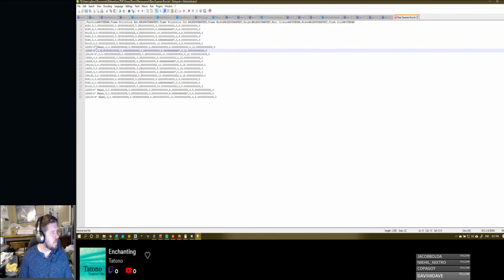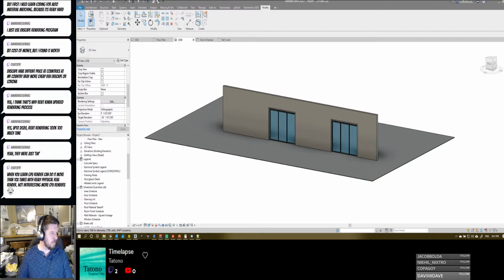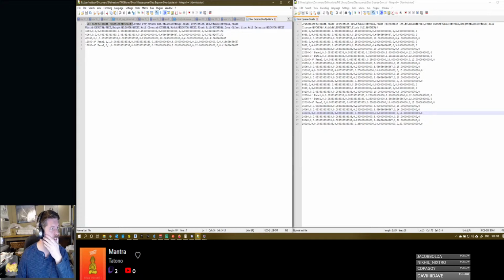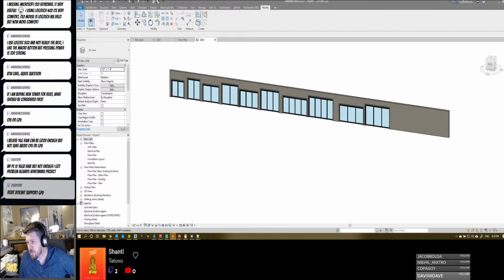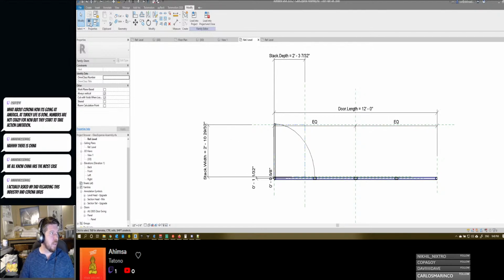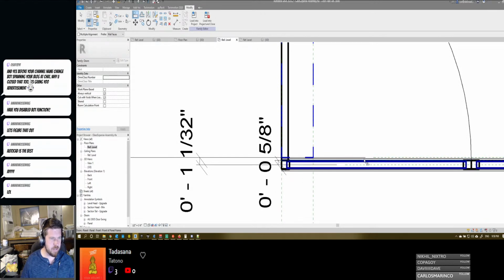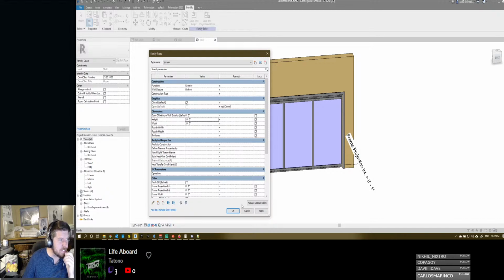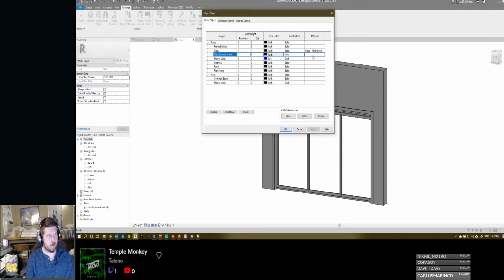Live [Quarantine] Architecture! - Parametric Revit Door Family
Making a Parametric Door Family in Revit